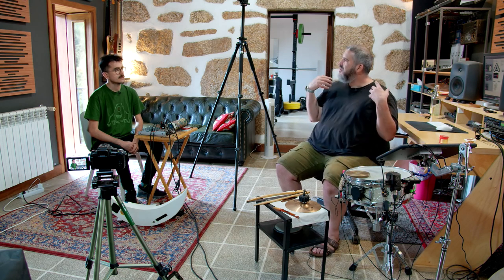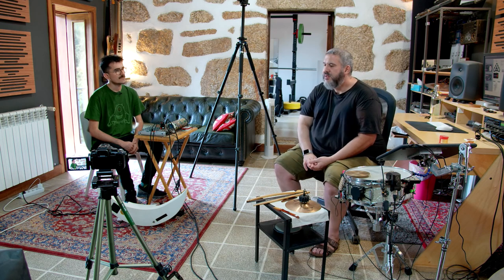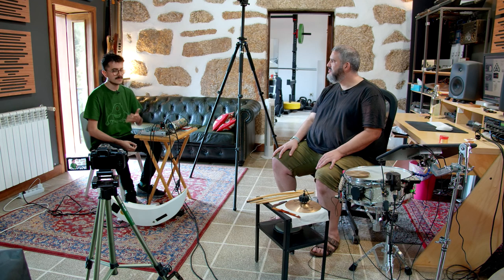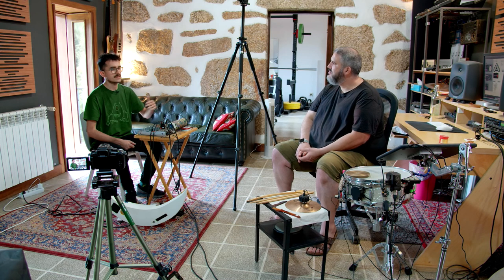Henrik Ferrara - play talk play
play talk play is an ongoing series of videos which focus on improvisation and improvisational thinking. In each video I sit down with an improviser and we play, talk, then play again. The conversations are candid and organic, and offer some insight into the thinking behind the improvisation.

In this version we have Henrik Ferrara.

Henrik Ferrara - Crescente and electronics
Rodrigo Constanzo - drums and electronics